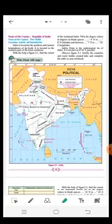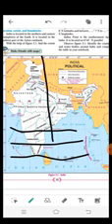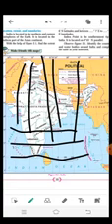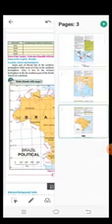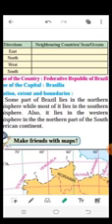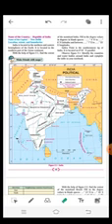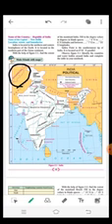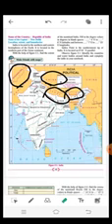10th geo.ch.2.LOCATION AND EXTEND(२)